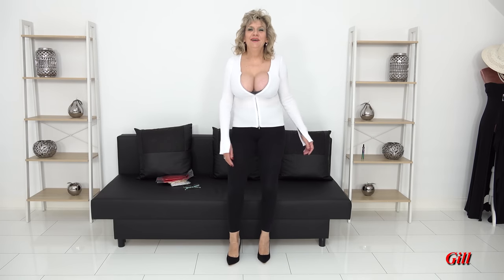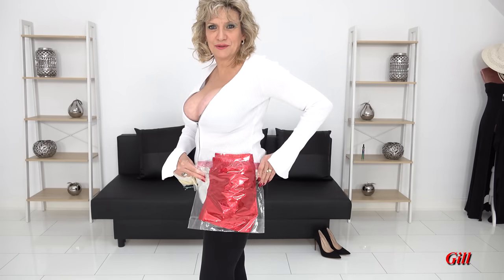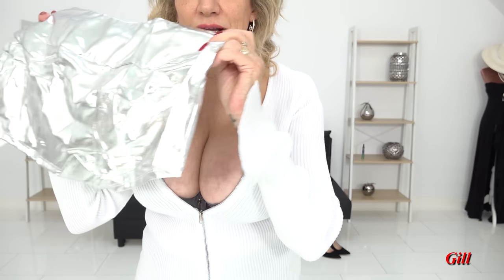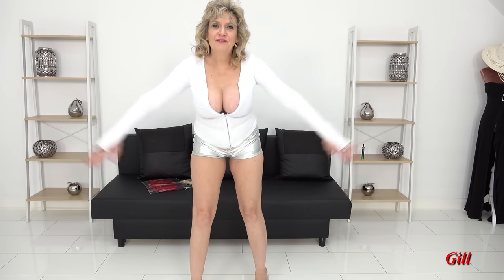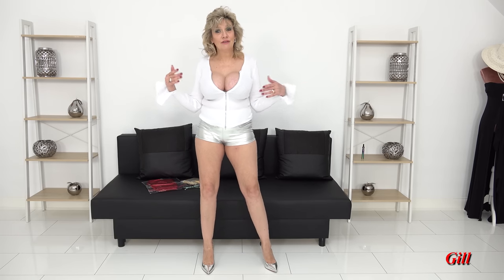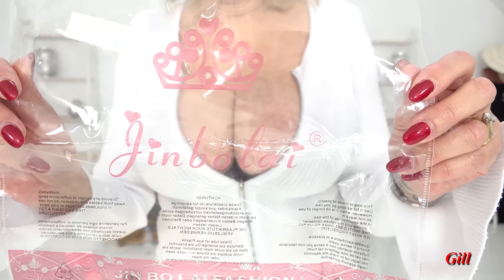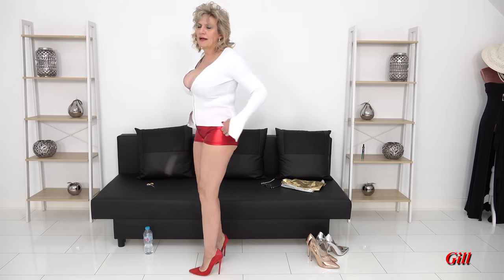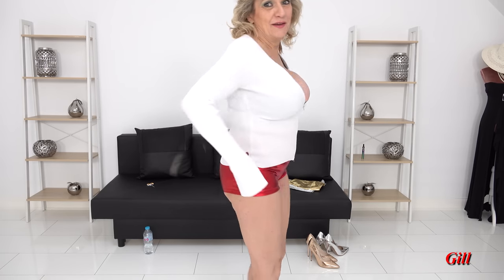Gill Ellis-Young – Shiny Shorts Try-On Haul // Figure hugging and very very TINY!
Some shorts that I bought to shoot in at some point over the next few weeks complete with “lockdown fingernails” too as the nail bar doesn't reopen for another week!

Please note, I don't accept try-on packages from retailers or suppliers, I prefer to buy my own things and things that I actually wear!

FAQ

♥ Occupation? Businesswoman, influencer, mature model, shopaholic, and housewife
♥ Where are you from? Nottingham, England
♥ How Old Are You? I was born on the 21st of January 1964